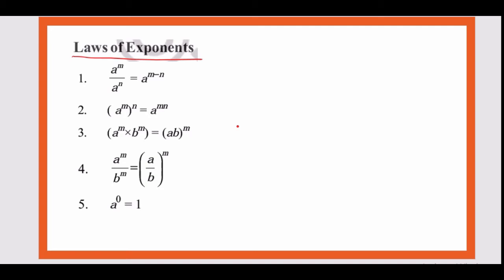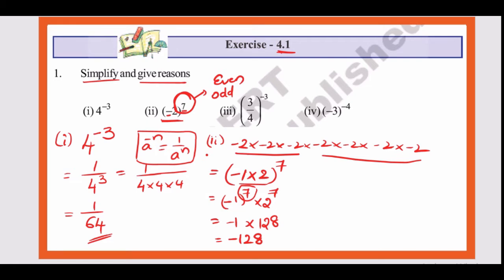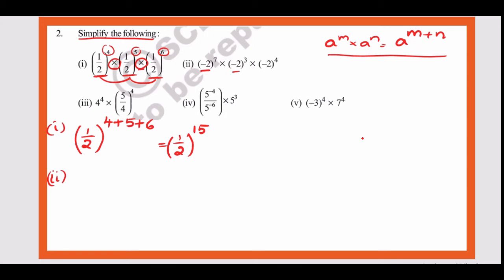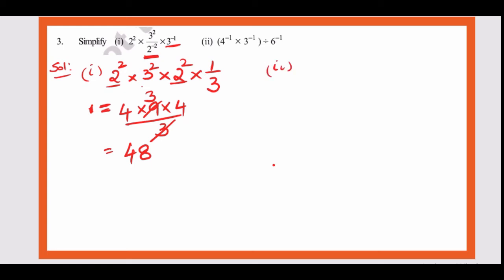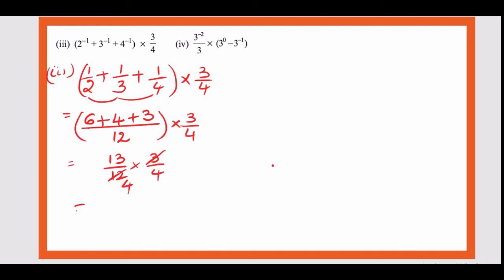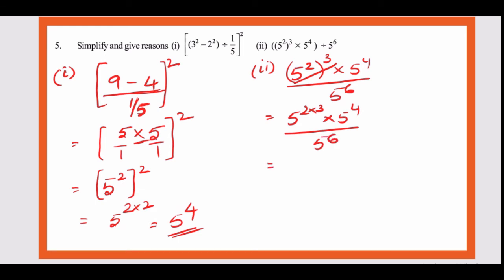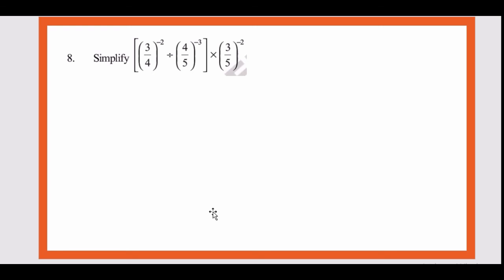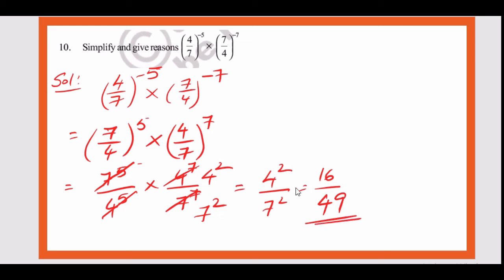EXPONENTS AND POWERS | AP/TS/ NCERT CLASS 8(VIII) | PROBLEMS OF EXERCISE 1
scientific notation
basic mathematics used in physics and chemistry